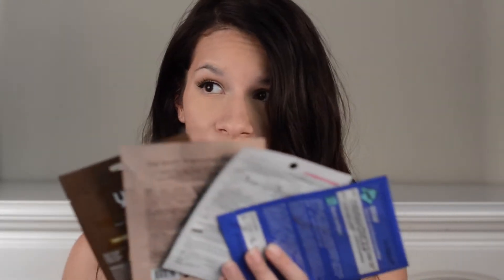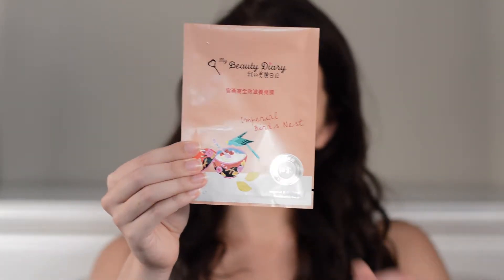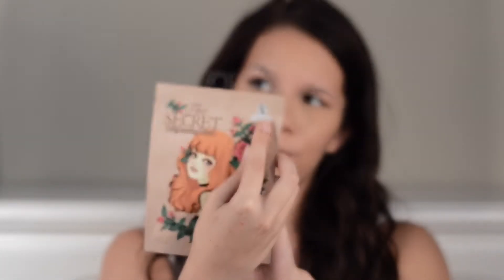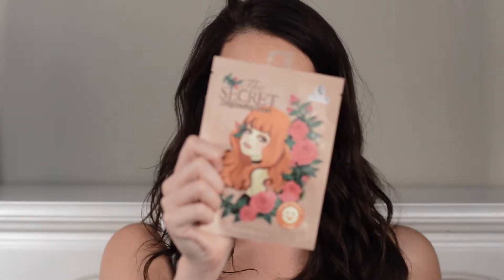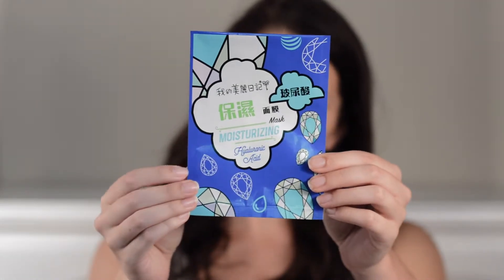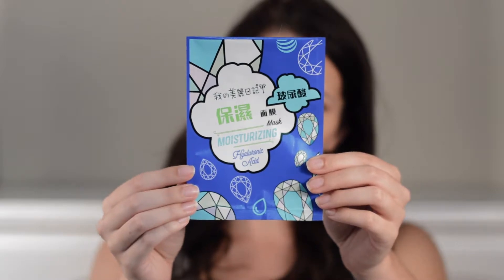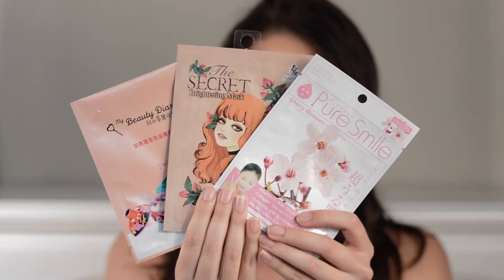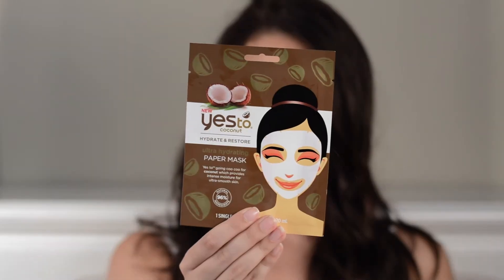Holy Sheet || 5 Sheet Mask REVIEWS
Hey Humans!

Products Mentioned

The Secret- Brightening Mask
My Beauty Diary- Moisturizing Hyaluranic Acid
Pure Smile- Cherry Blossom
My Beauty Diary- Imperial Bird's Nest
Yes to Coconut- Hydrate and Restore